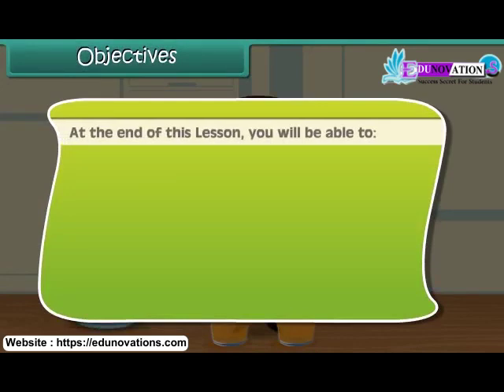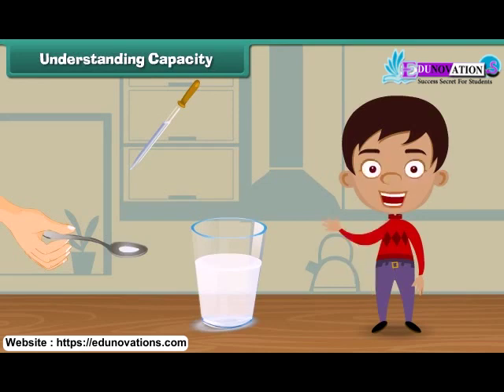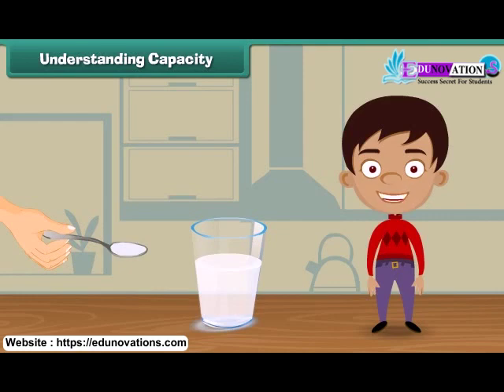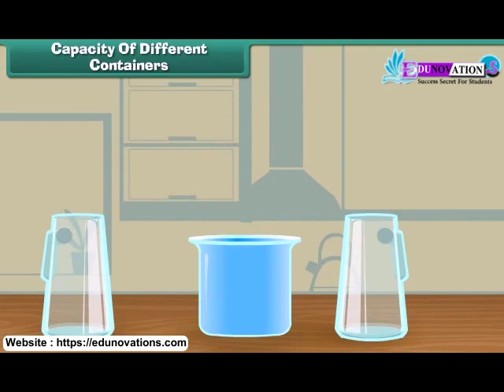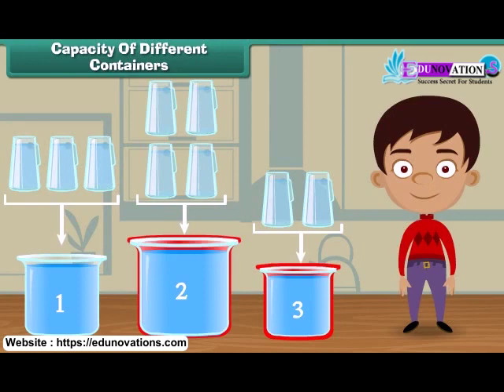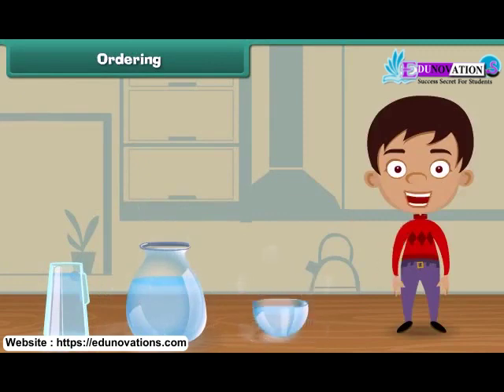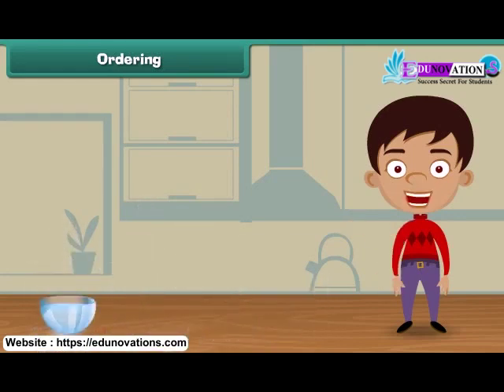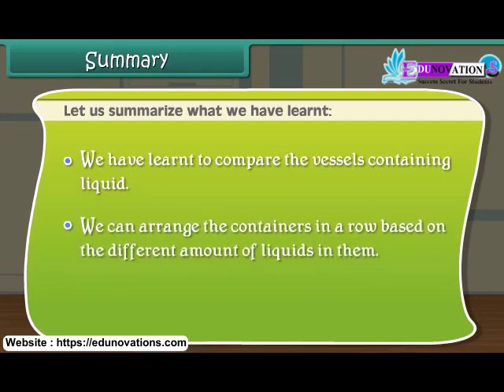Capacity | NCERT Class 2 MATHS | Class 2 Maths Solution | CBSE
OR

OR

Please Download the Edunovations Exams Preparation App for 3Lakh+ Free MCQs.

About Edunovations:
Edunovations is a leading educational platform that is committed to revolutionizing the way students learn. Founded with the aim of providing accessible and comprehensive education resources, Edunovations offers a diverse range of materials, including multiple choice questions, educational notes, educational news, and books, all of which are available for free download. The company's innovative approach to education has made it a go-to destination for students looking to further their knowledge and achieve their academic goals. Edunovations is dedicated to creating a world where education is truly accessible and equitable for all.Link of Fruit Fact Play List :